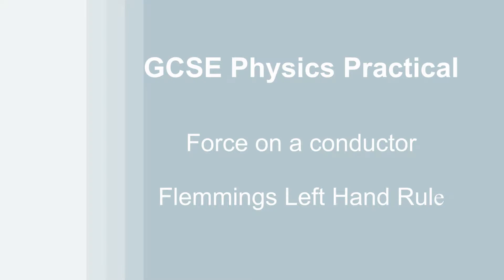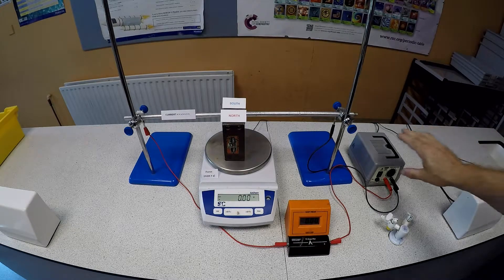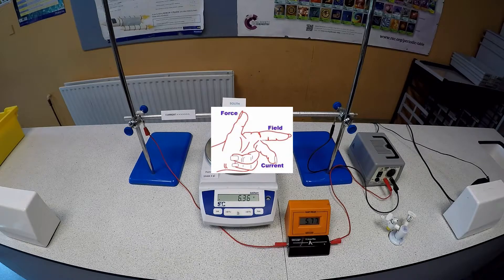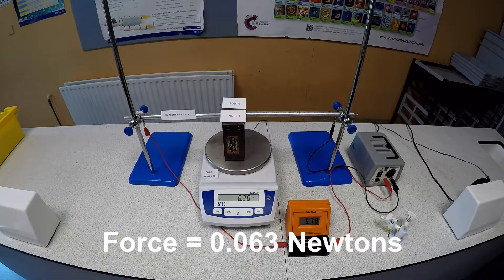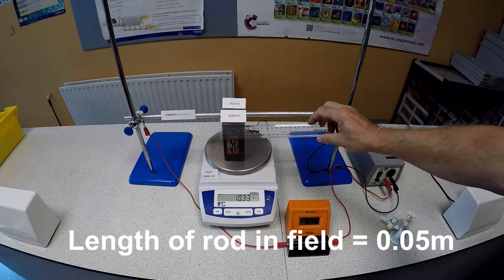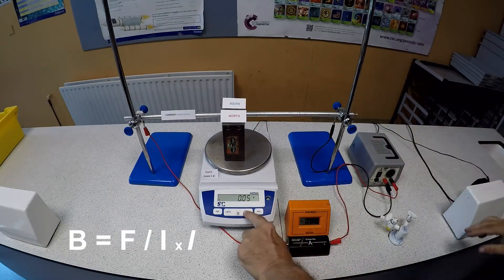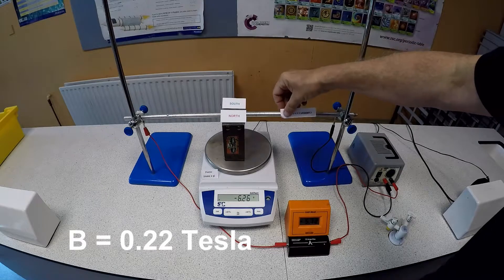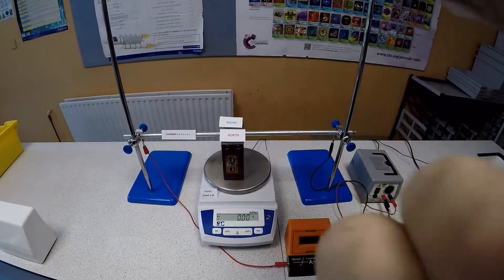GCSE Physics Core Practical - F=BIl and Flemmings Left Hand Rule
Current = 5.78 amps
Mass = 6.38 g